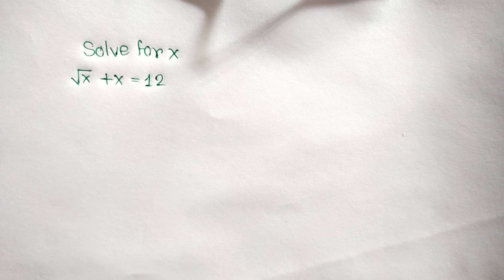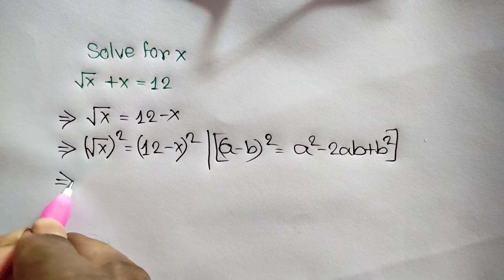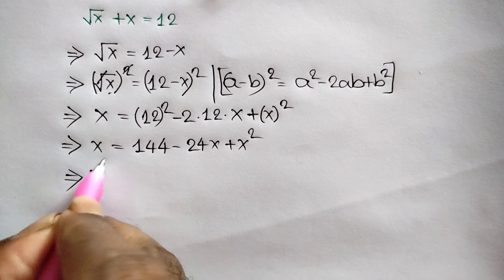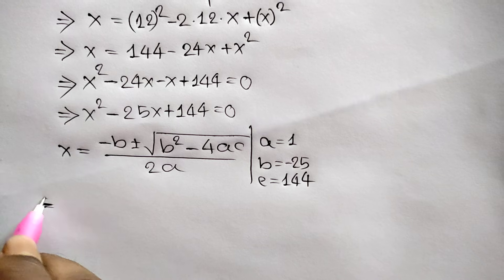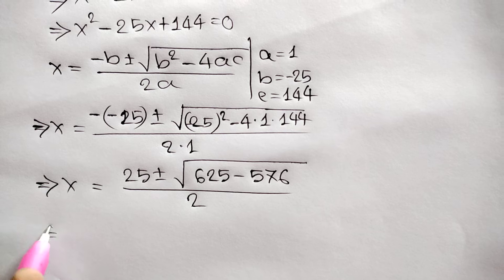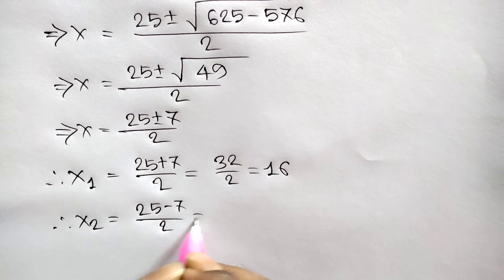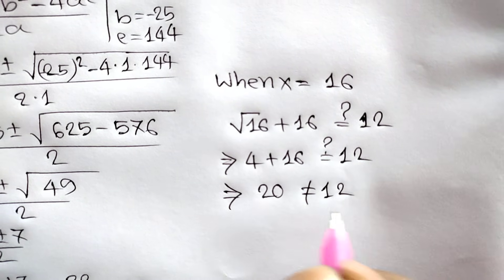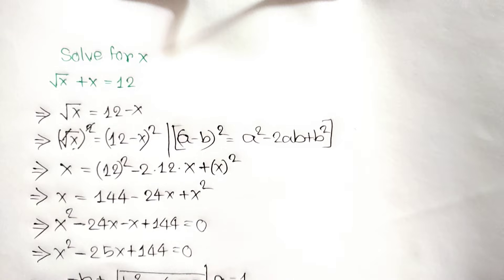A Nice Square Root Math Olympiad Problem solved by math tutor Susharma